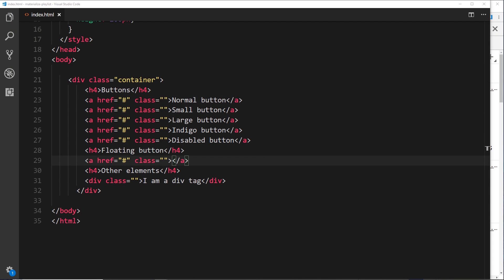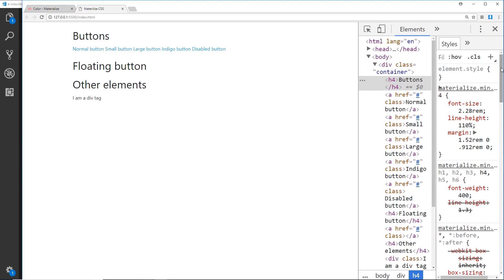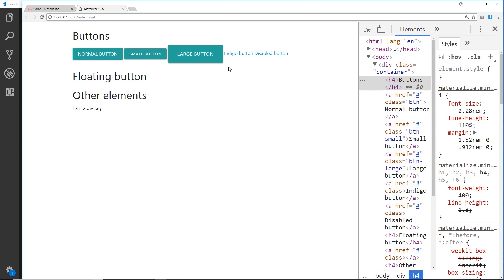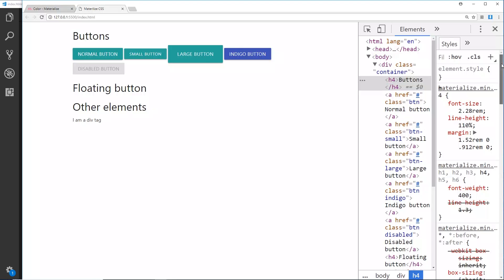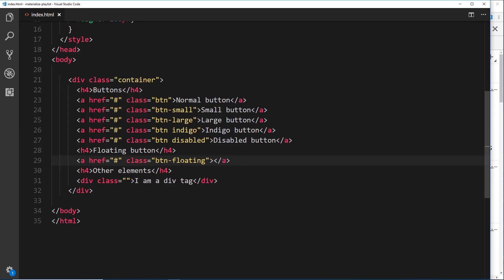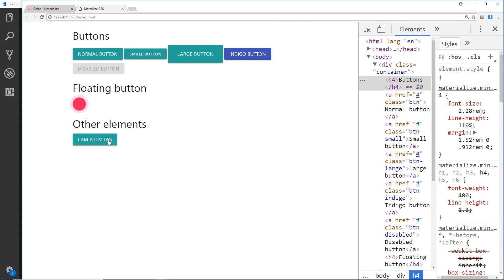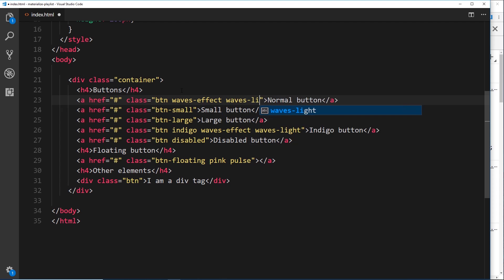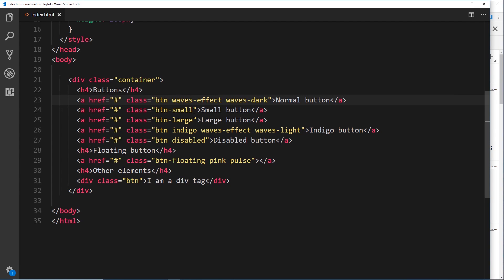Materialize Tutorial #7 - Buttons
Hey gang, in this Materialize tutorial we'll take a look at how to create normal & floating buttons.